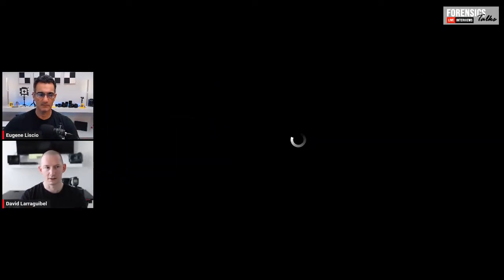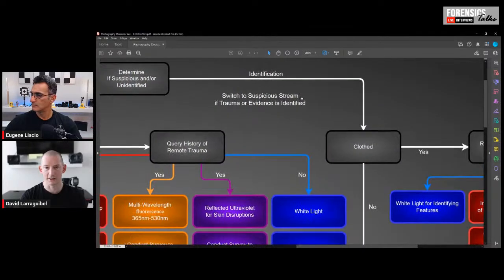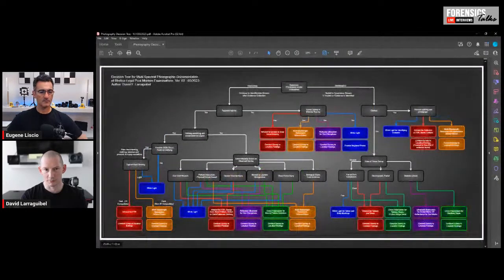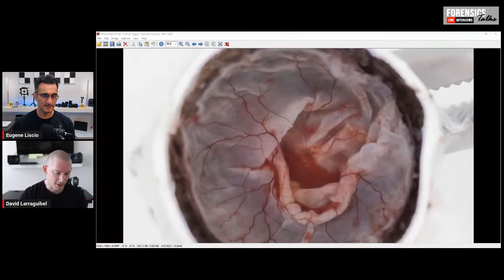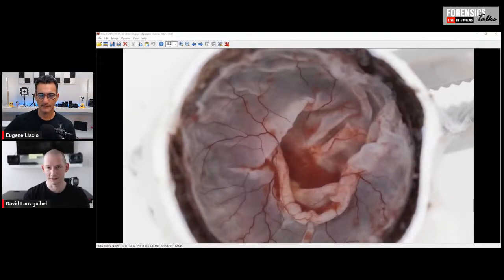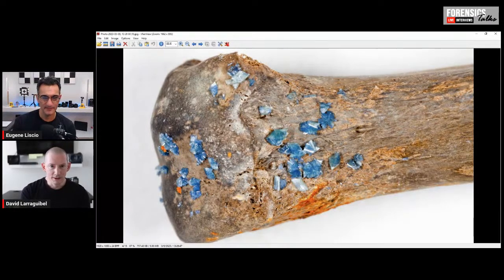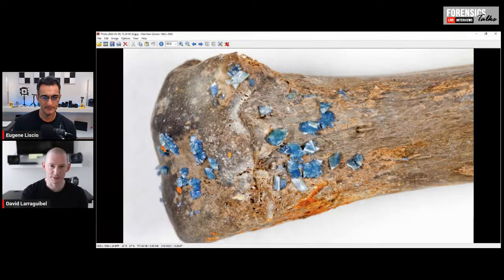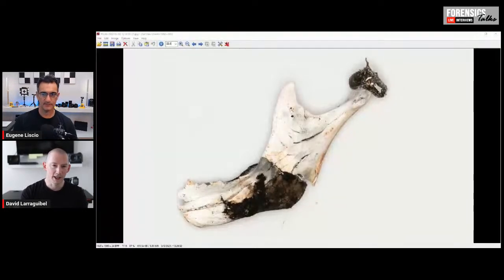Post-Mortem Photography | Forensics Talks EP 80 | David Larraguibel | CSI | Forensic Photographer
David Larraguibel joined the Ontario Forensic Pathology Service in 2011 where he developed a modernized methodology for photographic documentation of post-mortem examinations, specializing in the use of cross-polarization and infrared photography, as well as establishing an information infrastructure to manage large imaging datasets. He also spent a year as a Forensic Identification Support Technician with the Ontario Provincial Police where he provided training to Scenes of Crimes Officers on the use of field expedient photographic imaging equipment. David is currently researching the spectral and chemical characteristics of human tissues and the decompositional process, tattoo inks and firearm discharge residues.

Join us as we discuss post-mortem photography techniques, cross-polarization, infra-red photography and much more!